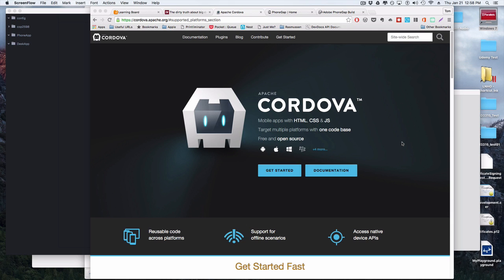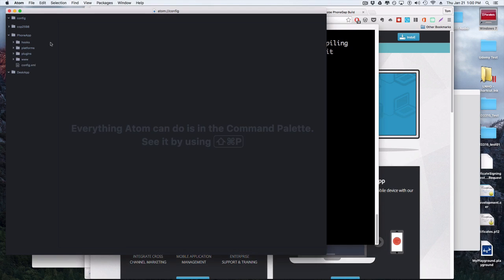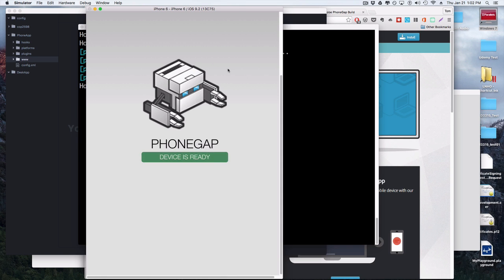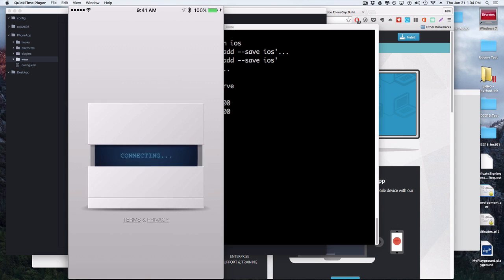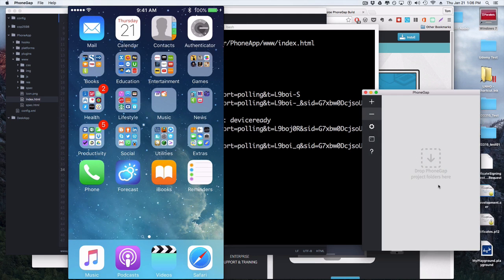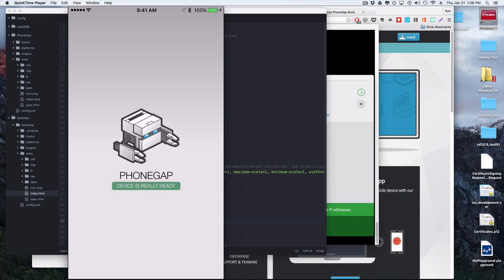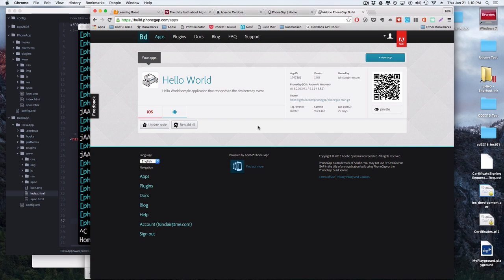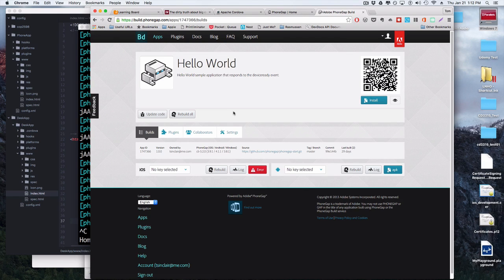Modern Web Development Toolkit - Adobe PhoneGap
This is part 7 in the Modern Web Development Toolkit series. This time we're looking at Adobe PhoneGap. PhoneGap is based on Cordova but adds some powerful features including a cloud-based build server.